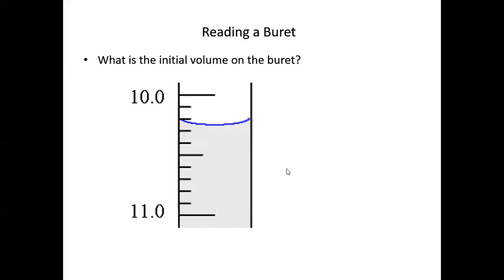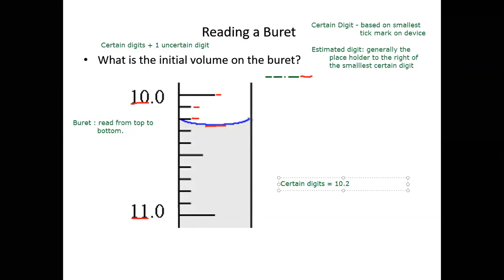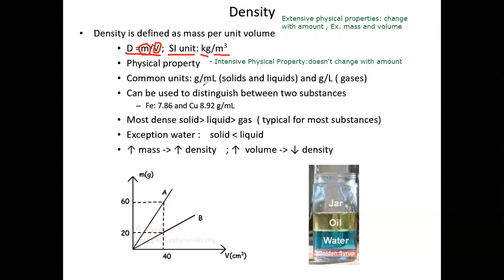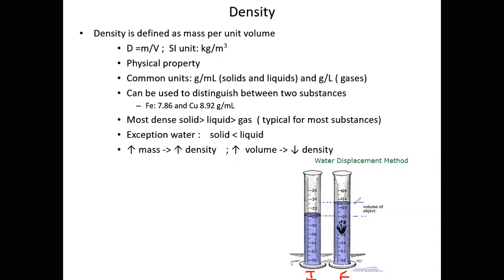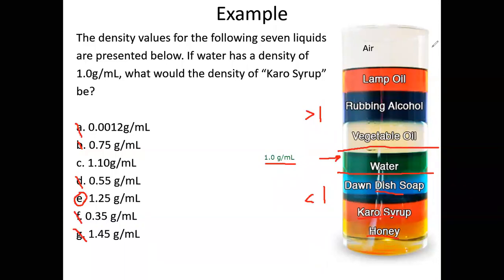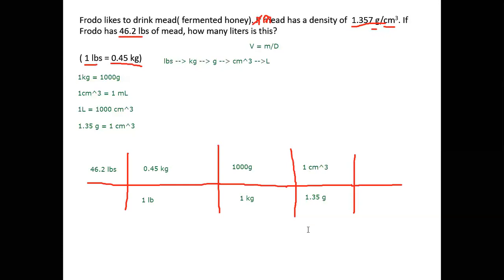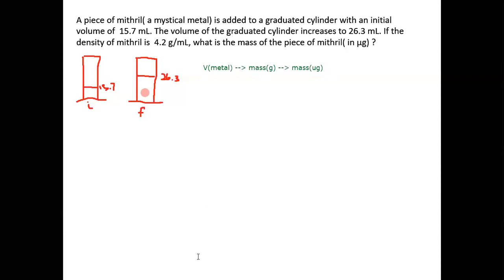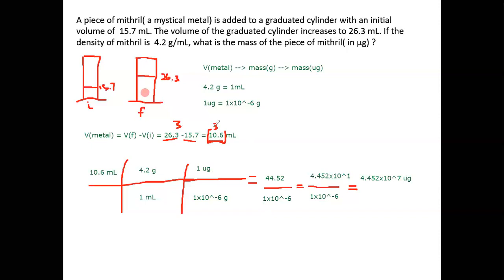GCI Lecture on Density - W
This video lecture explains density and examples of problems involving density. CORRECTION: 30:13 - 35:16, when calculating Density by using volume displacement. The volume displacement is separate from the density calculation. First, determine the volume of object with correct significant figures. Next, use the volume of object to calculate density of object.